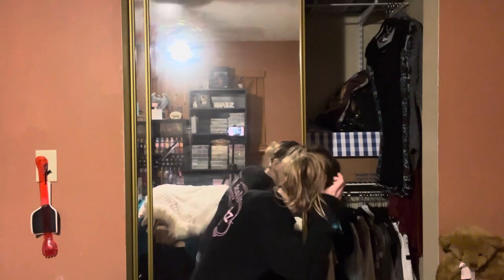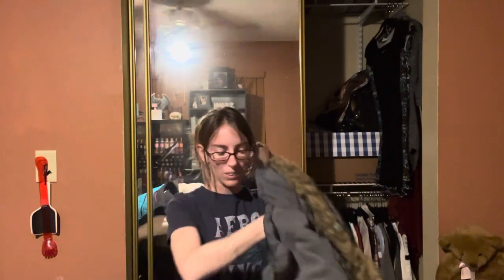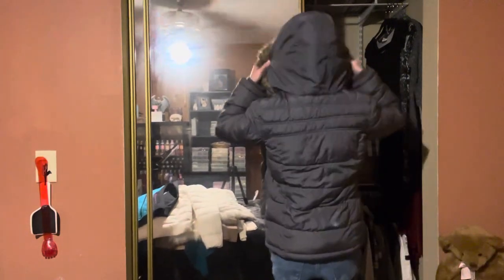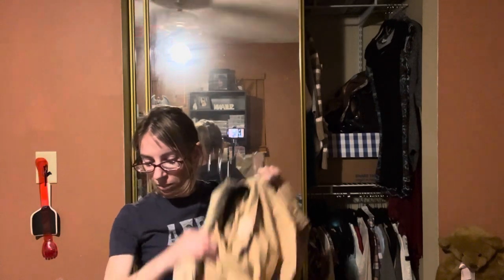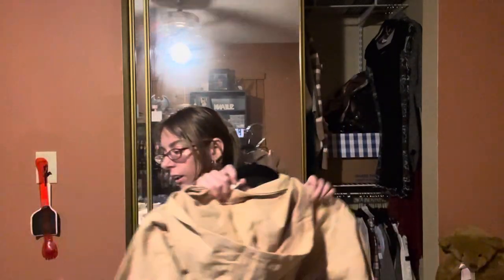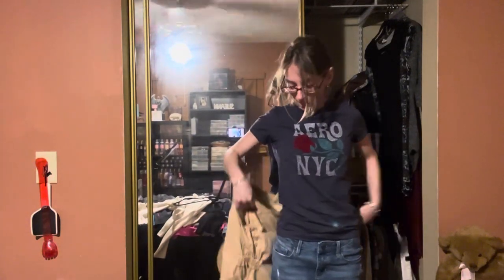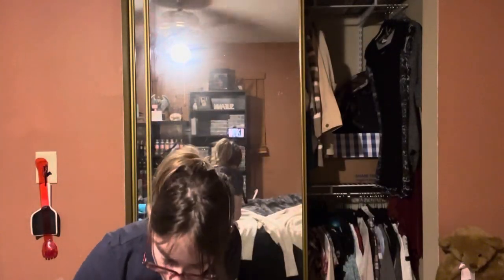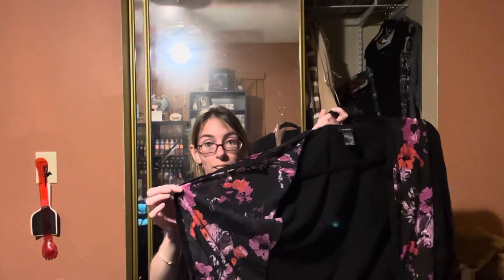Fall Closet Clean Out! 🧡🍁🎃Sweaters Coats & Jackets! Part 2